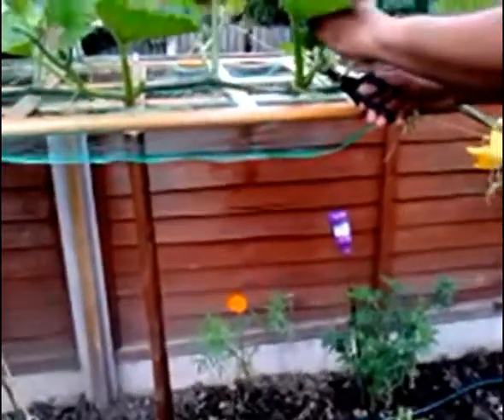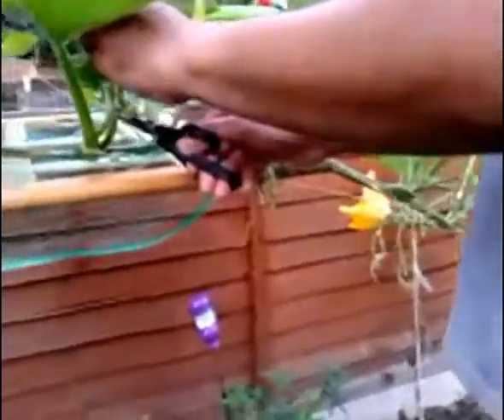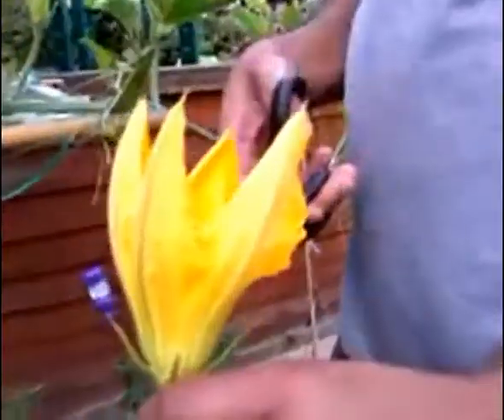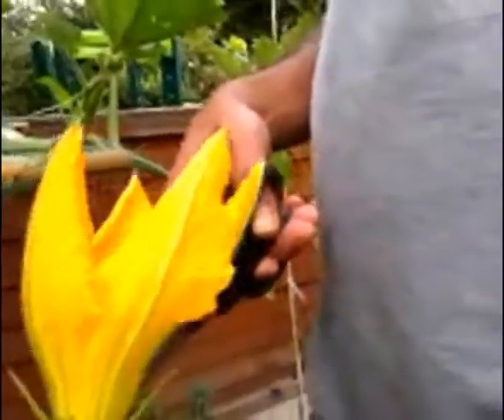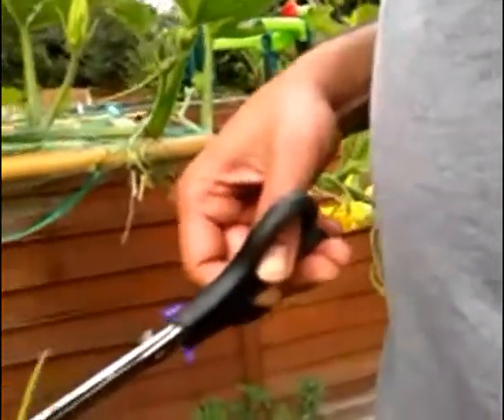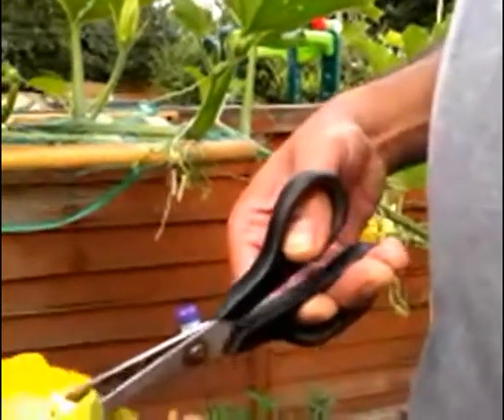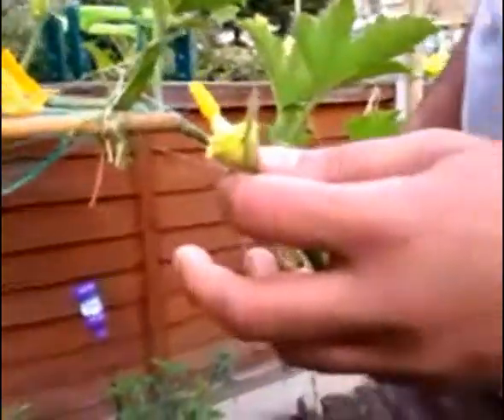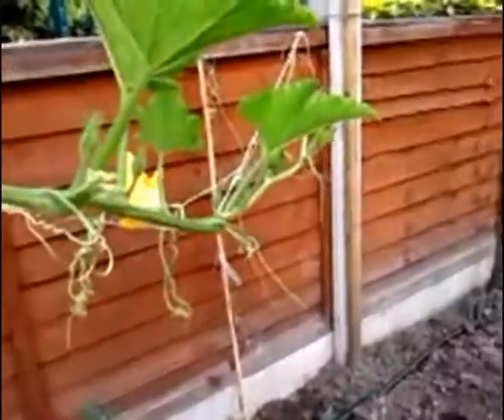hand pollinating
can do the same on all types of squash/marrow/dudhi/DESHI LAU.